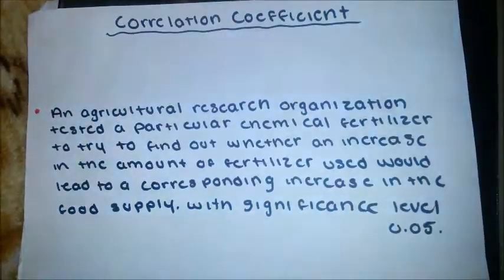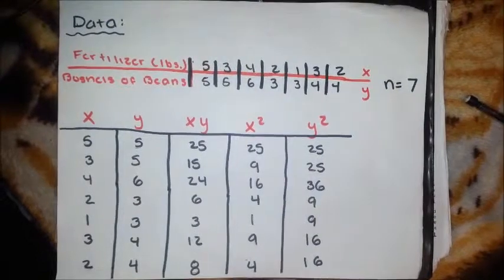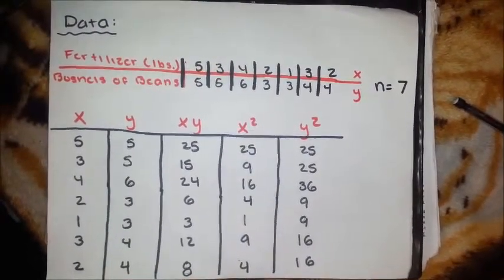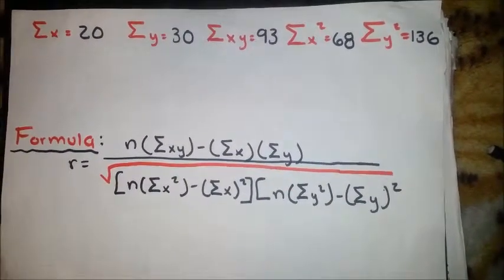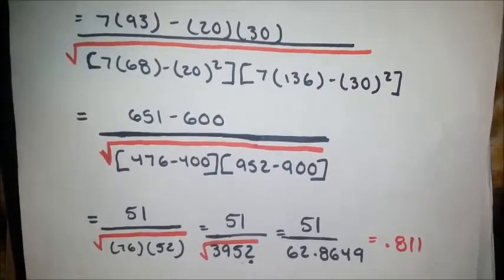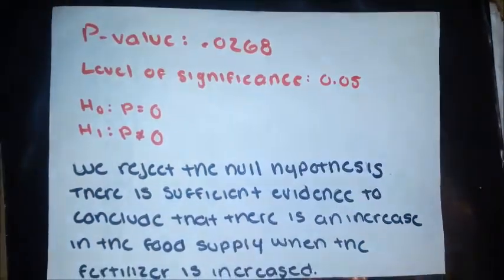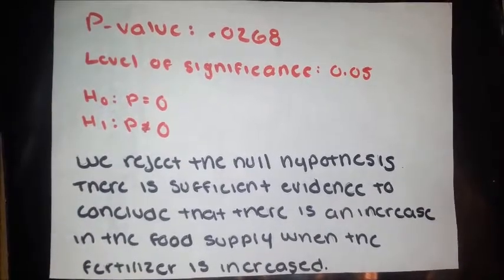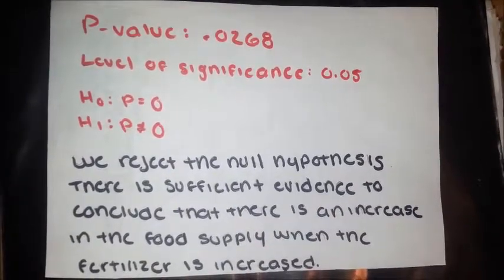dr castrapel correlation